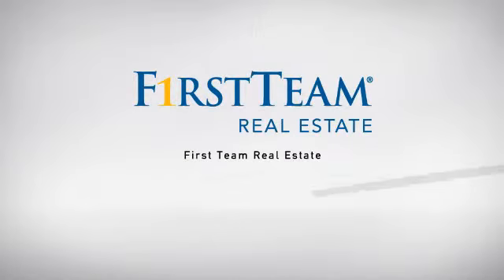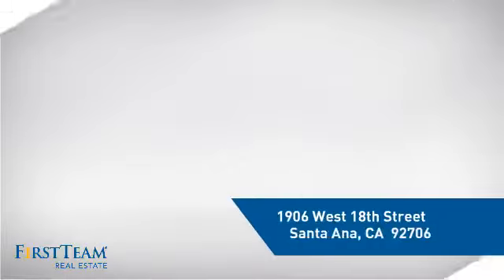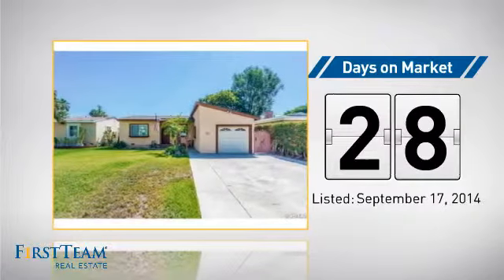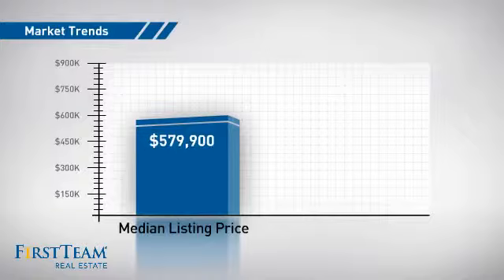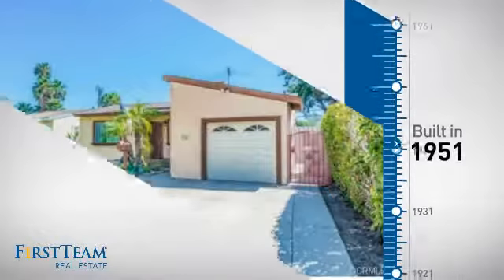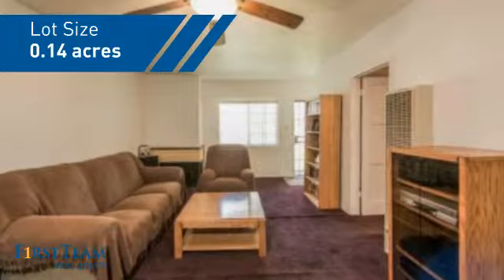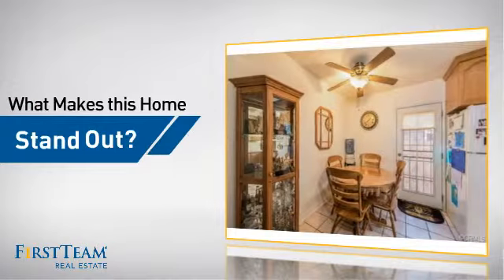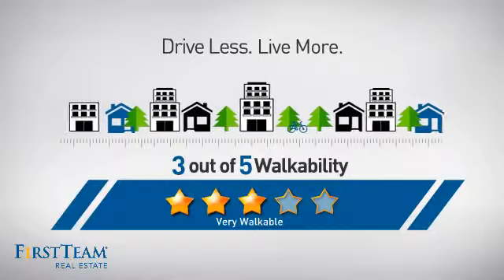1906 West 18th Street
Large home for a big family! This home offers a large living room and family room, a nice front yard, driveway. The kitchen offers upgraded cabinets with tiles and large sink.  This single story house also has ceiling fans in most of the rooms. Washer and Dryer hookups are in the enclosed garage. The location of the house is in the Santa Ana College, Riverview Golf Course and the Bristol Market place. The appliances include a 6 burner stove. There is a large master bedroom.  Don't let the colors confuse... change the colors to your preferences and and this will be a great house offering a great floor plan